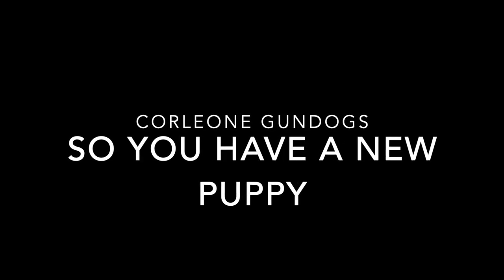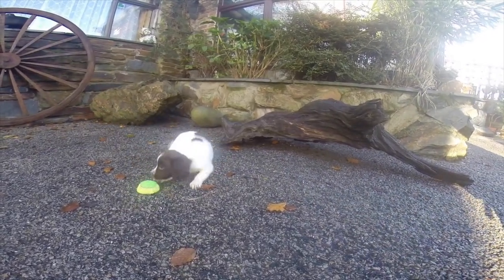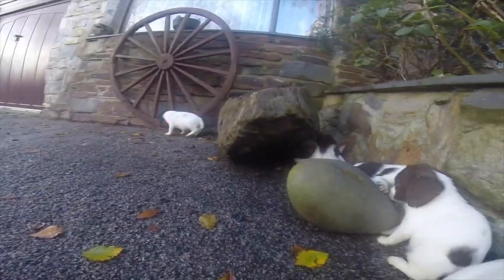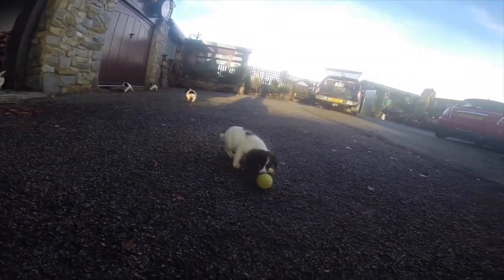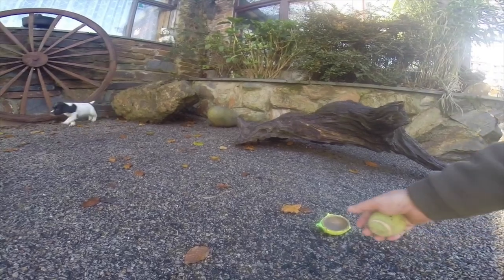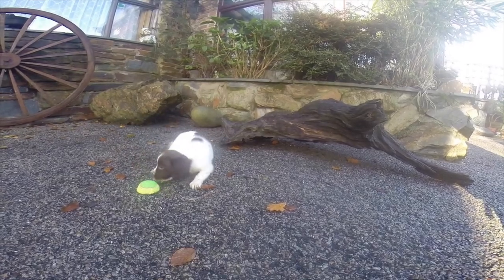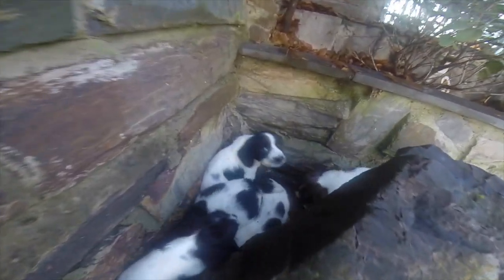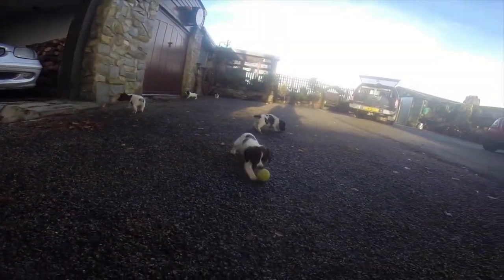Gundog training Thinking of getting a new pup